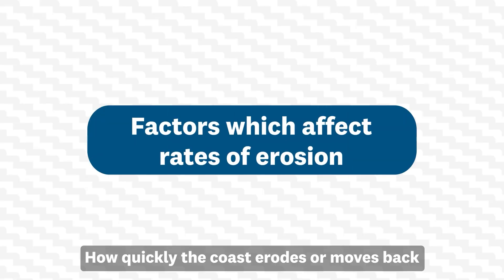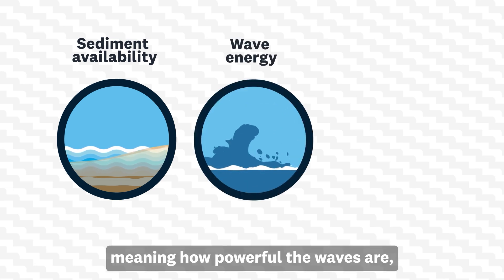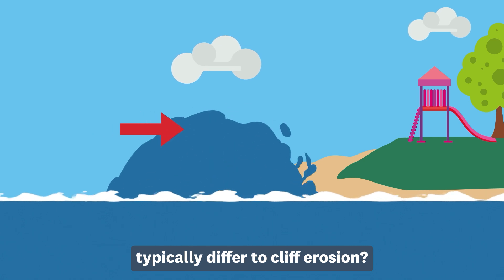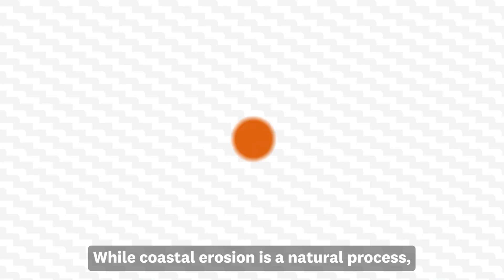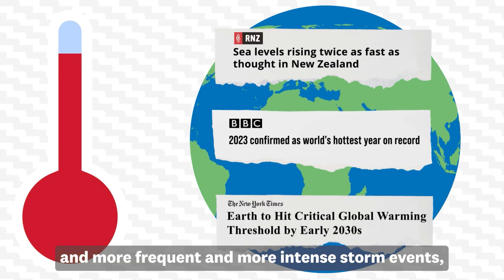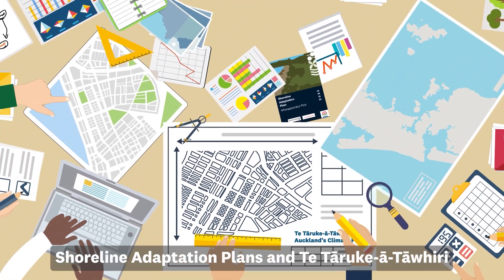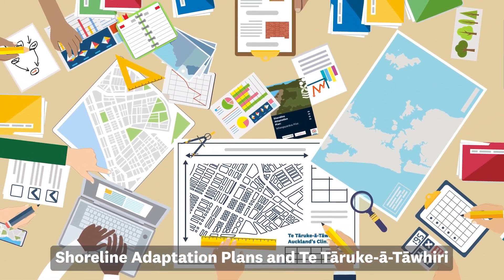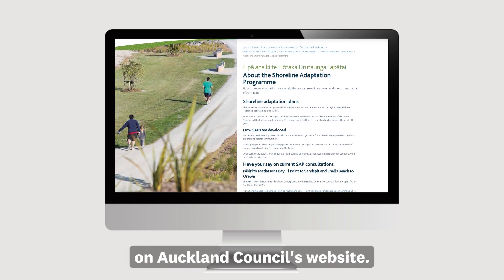About Coastal Erosion | Auckland Council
In this video, we'll explain what coastal erosion is, how it's exacerbated by climate change and sea level rise, and what we are doing to plan for the future.
Want to learn more about coastal hazards, catchment flooding and climate change?
The main hazards our coasts face are coastal erosion, coastal inundation and flooding. There are some excellent resources available for you to see how these hazards may impact your neighbourhood, visit: